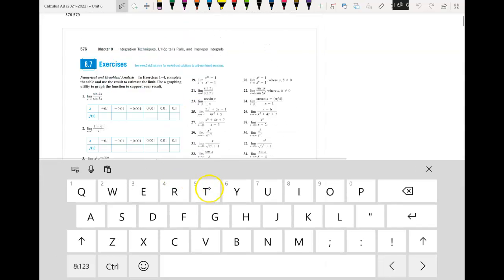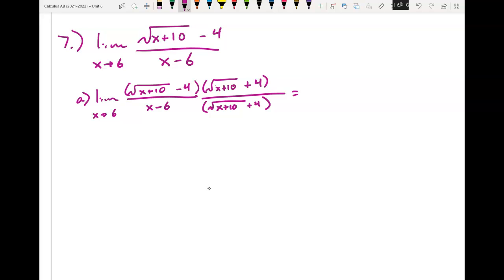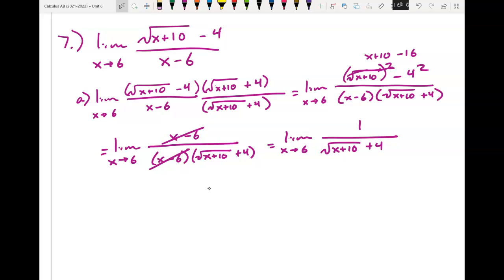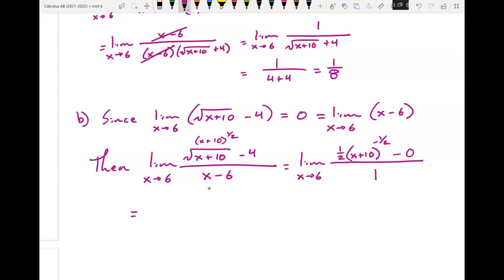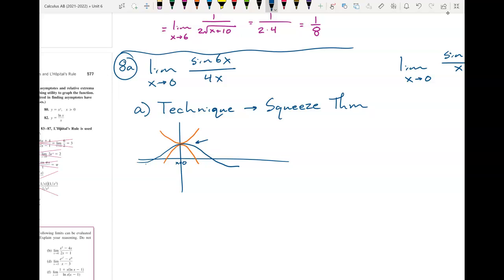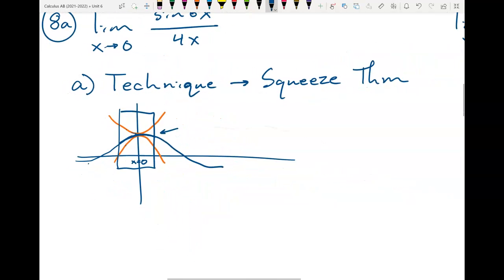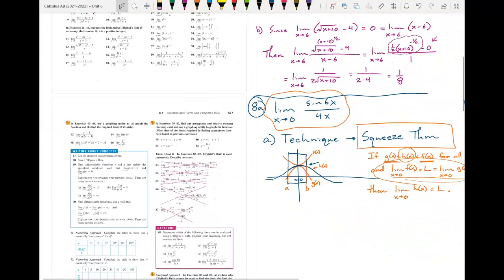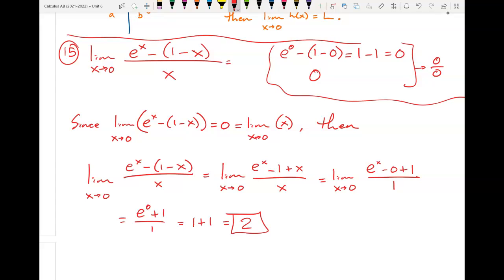HW ?s: Pg 576 #7, 8a, 15